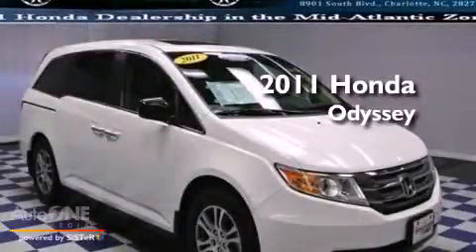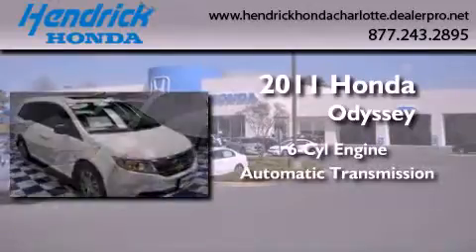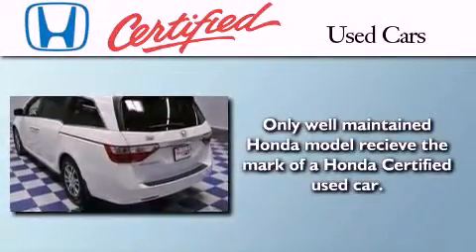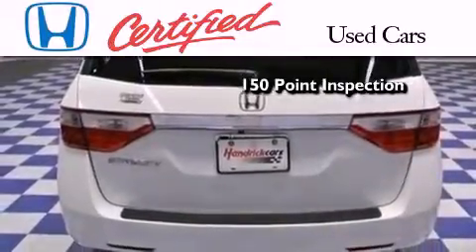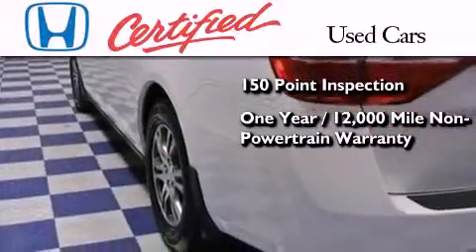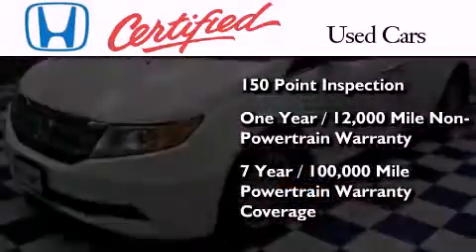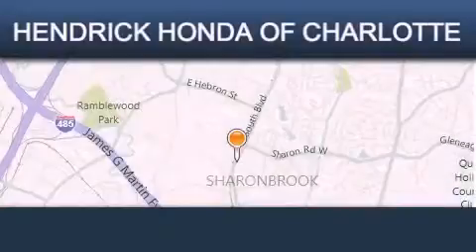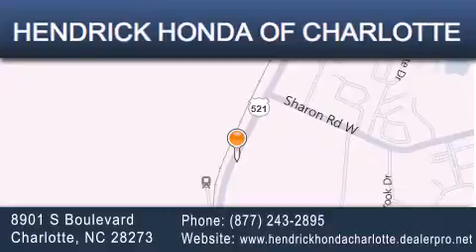2011 Honda Odyssey Charlotte NC 28273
Year : 2011
 Make : Honda
 Model : Odyssey
 Engine : 3.5L 6 cyl.
 Trans . : Automatic
 Exterior : Taffeta White
 Miles : 15,600
 Interior : Gray
 Stock : 7286A